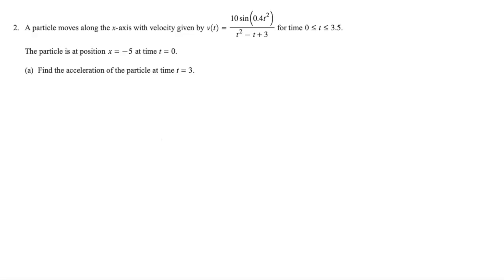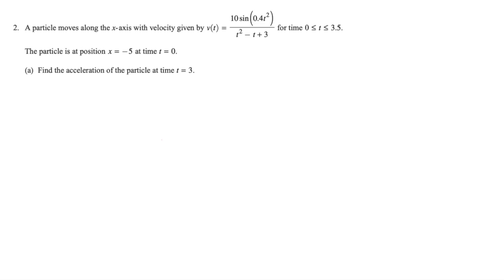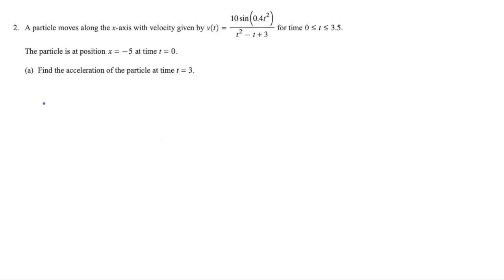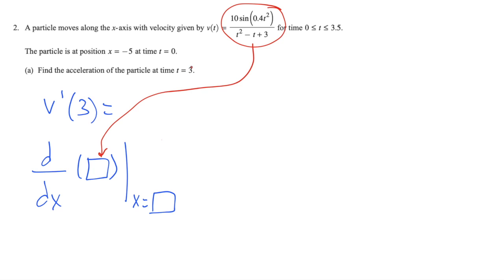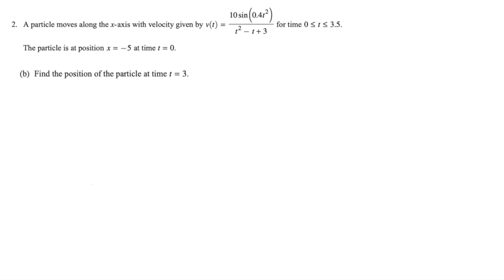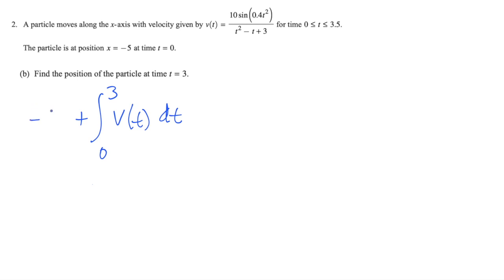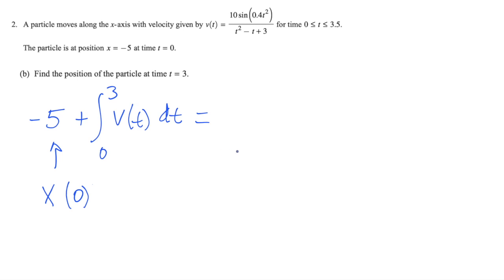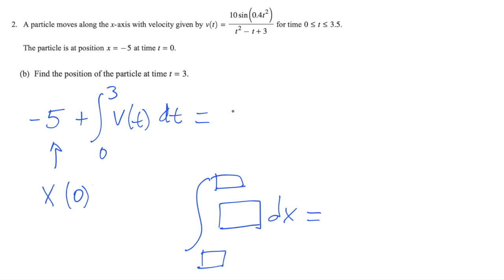AP Calculus AB 2018 Free Response Exercise 2 parts a and b